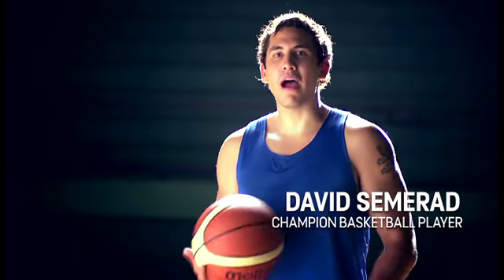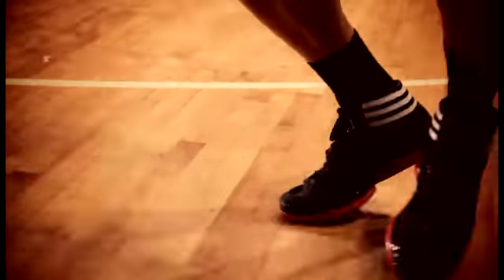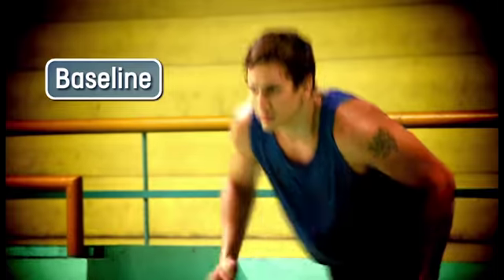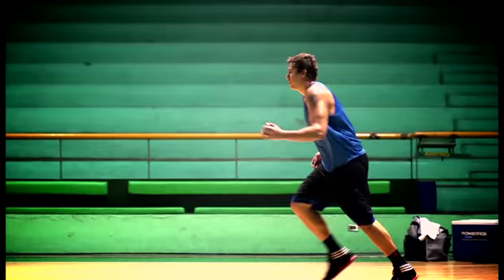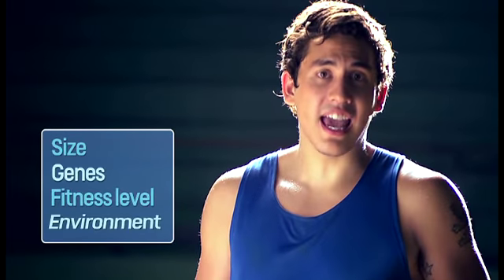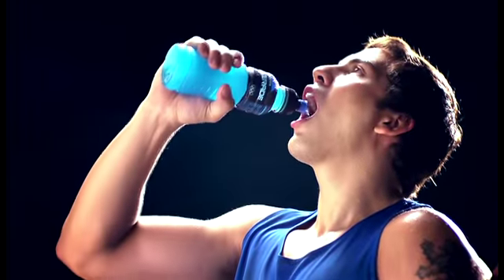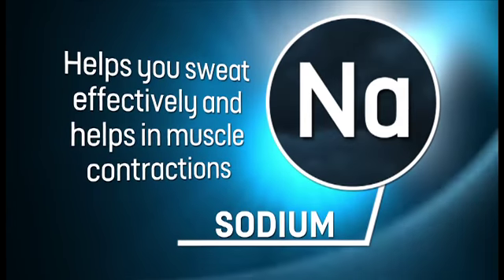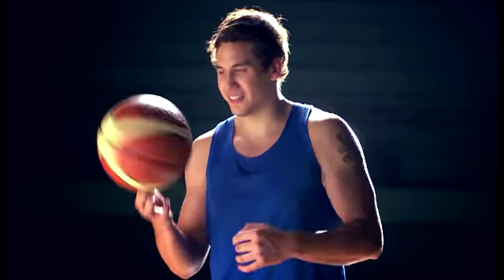DAVID SEMERAD POWER TIPS 2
Client:  Coca-Cola
Product: Powerade
Agency: Dentsu / O&M
Director: Richie Garcia
Editors: Kim Pascual/Winston Chua
Production House: B2B Multimedia